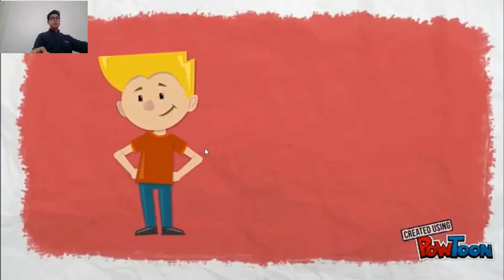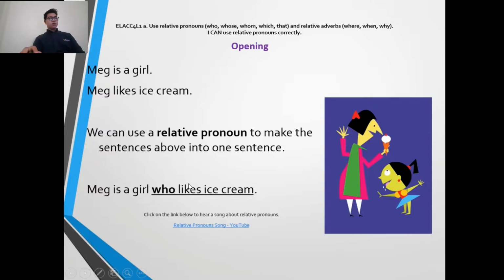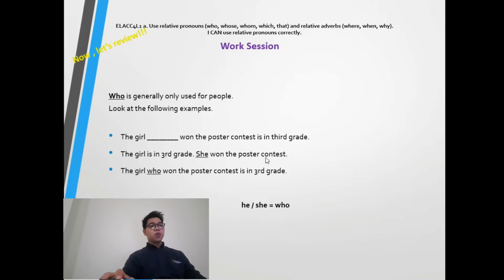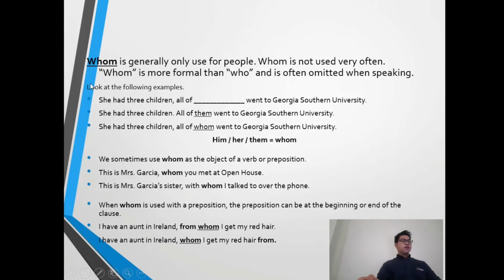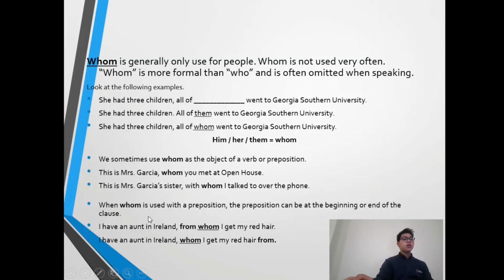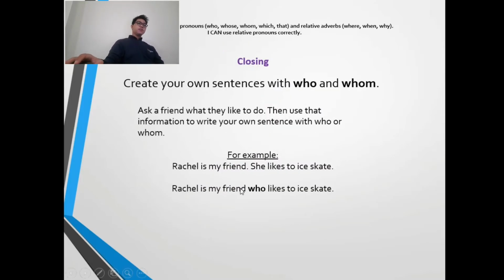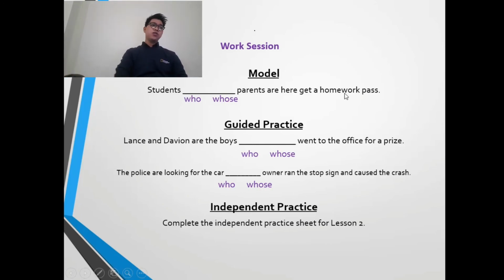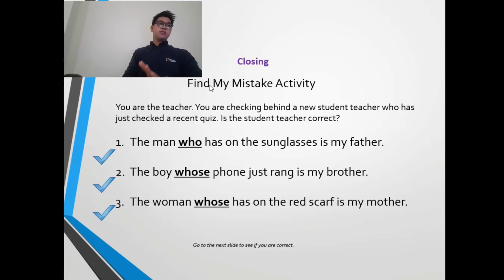Relative Pronoun Part 1 (Adjective Clause)